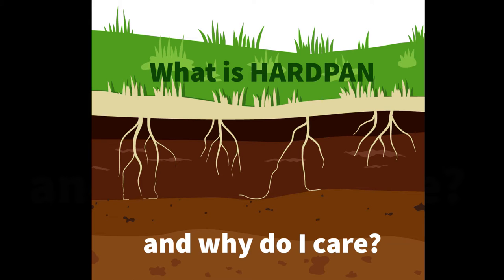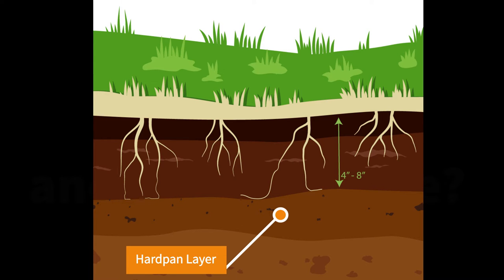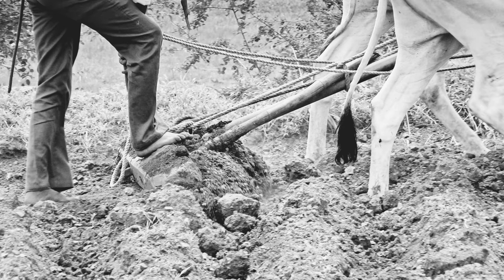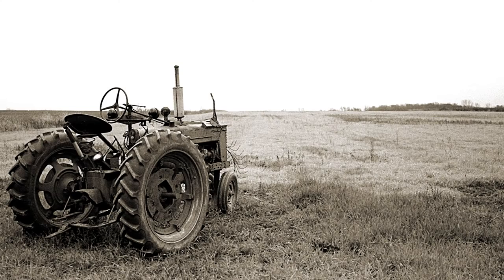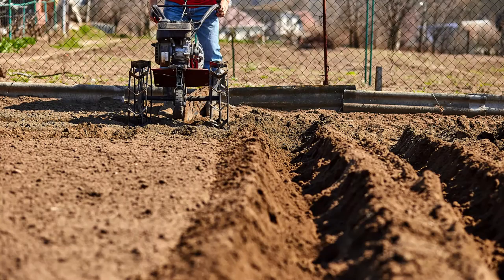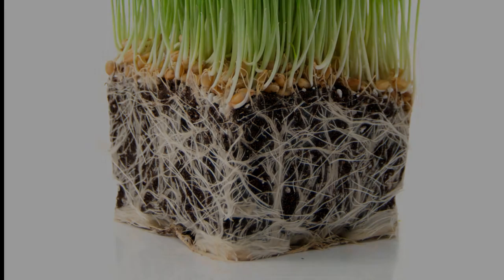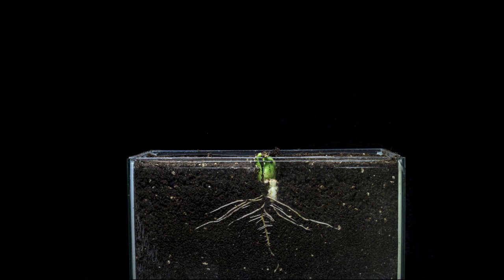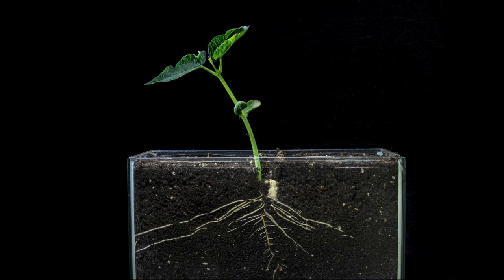What is Hardpan & why does it matter?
Hardpan is the point in our soils where roots cannot penetrate. Kirsten Robertson of GCSWCD explains why this is important to know and how to eliminate your hardpan with very little effort!